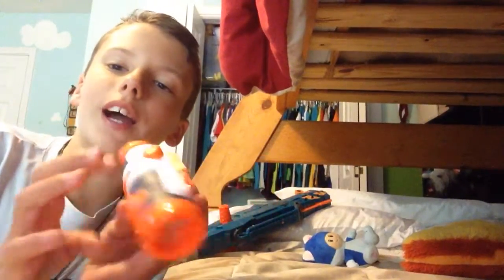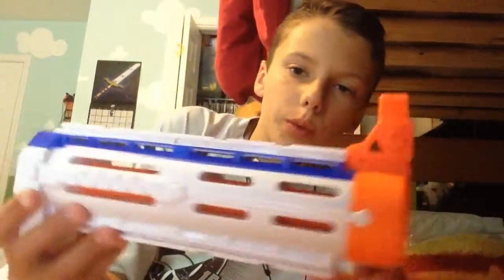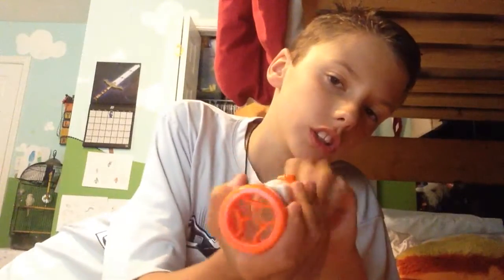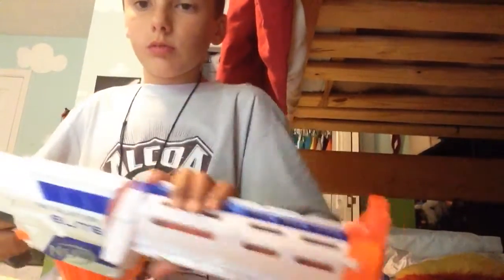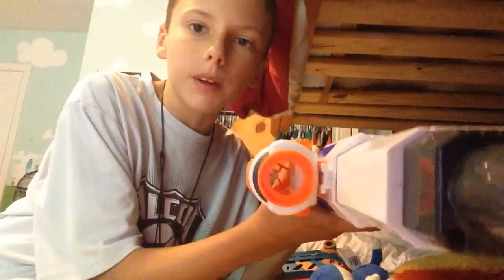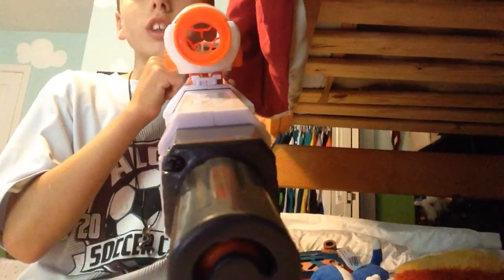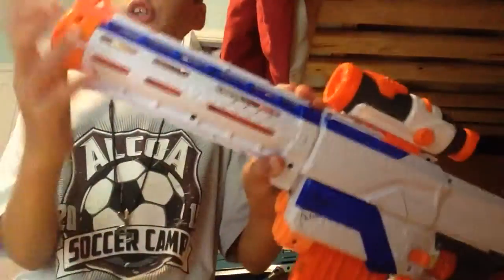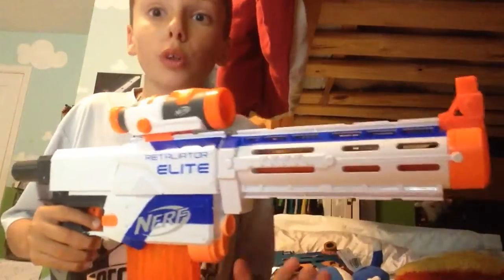Accurate Nerf scope tutorial